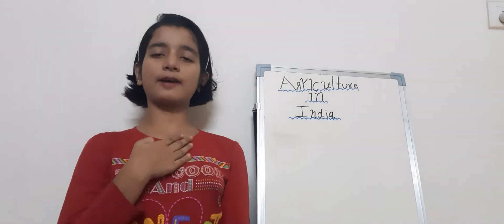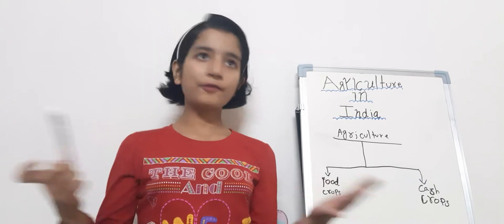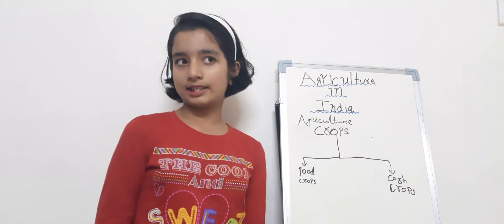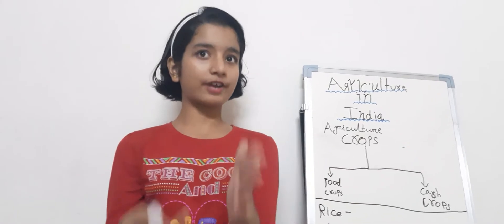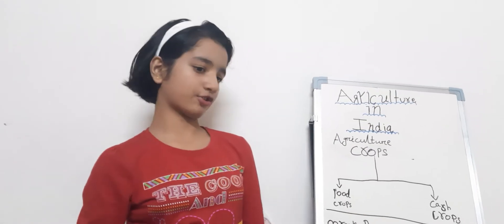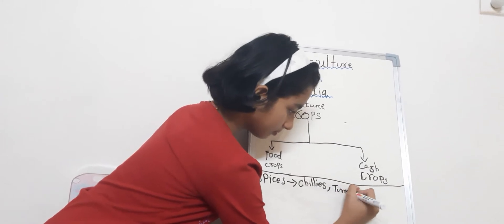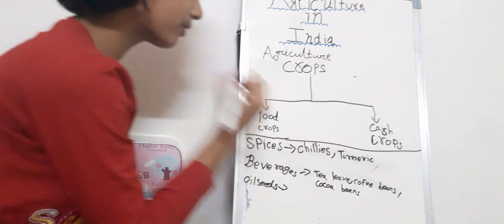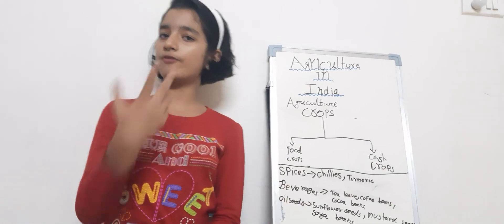Agriculture in India class 4 in english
Agriculture in India